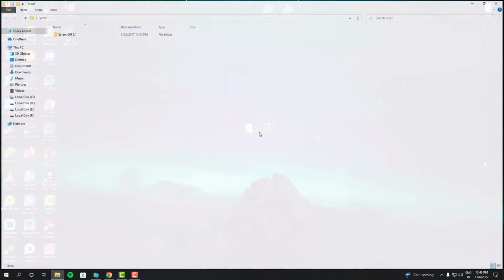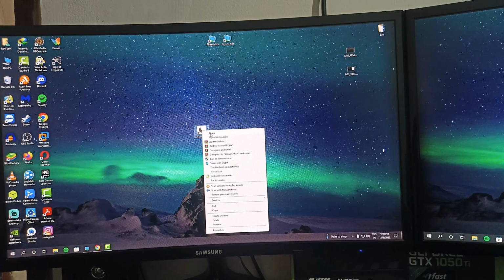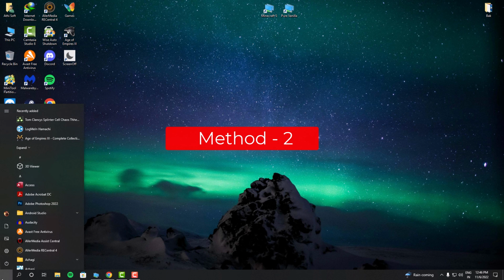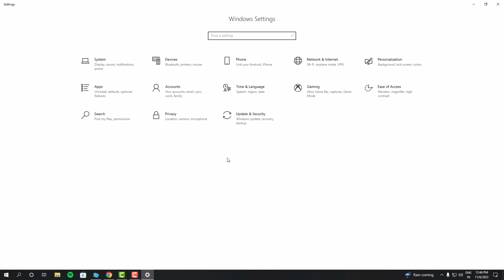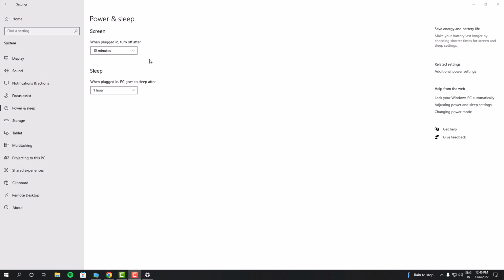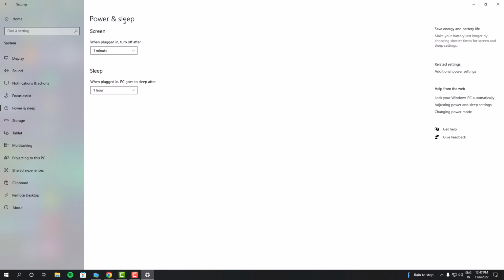How to Turn Off Monitor Without Turning Off PC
This video is about How to Turn Off Your Monitor Without actually Turning Off Your PC. I also showed this video to set an automatic timer to turn off your monitor whenever It's not in use. Which will be helpful in many ways. Watch this Full Video to Learn More about it.

0:00 Intro
0:08 1st Method
0:53 2nd Method
1:37 Farewell

My YouTube Gears